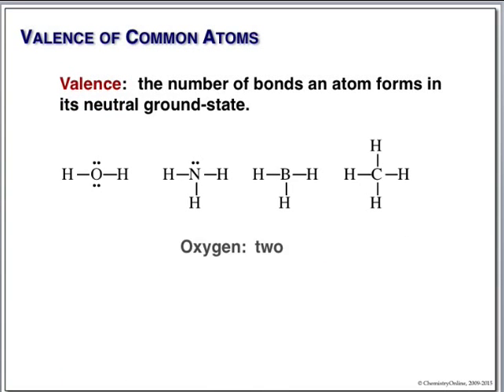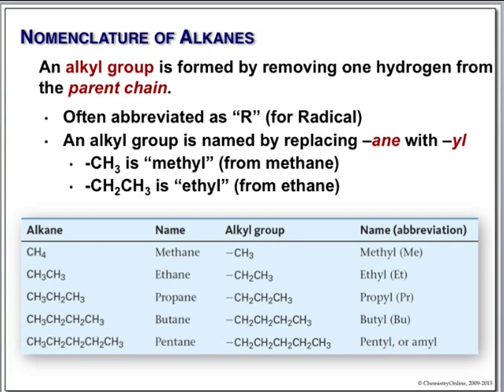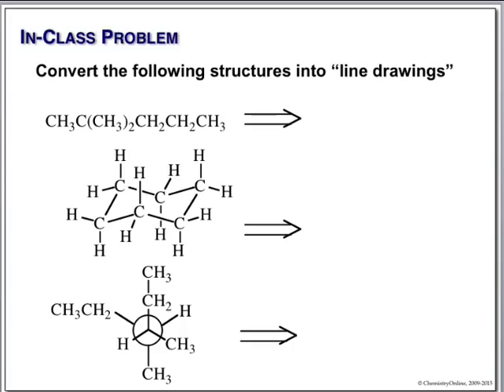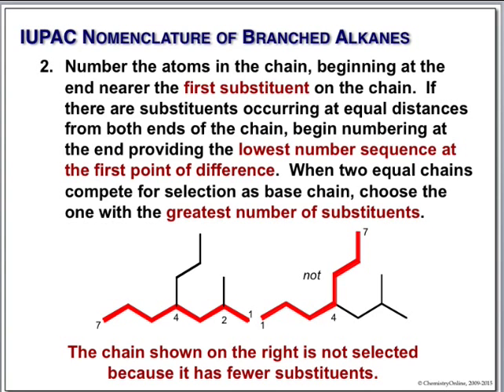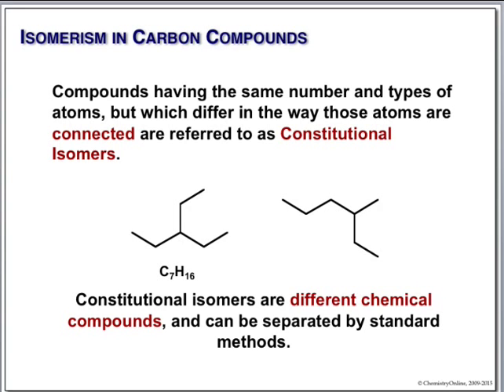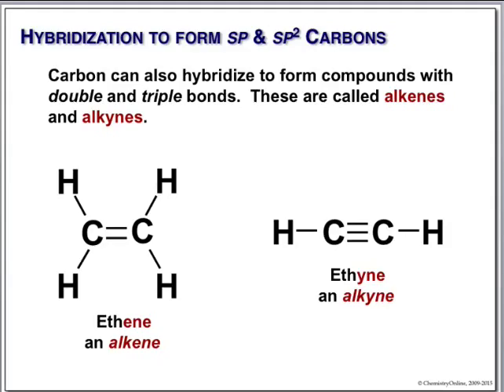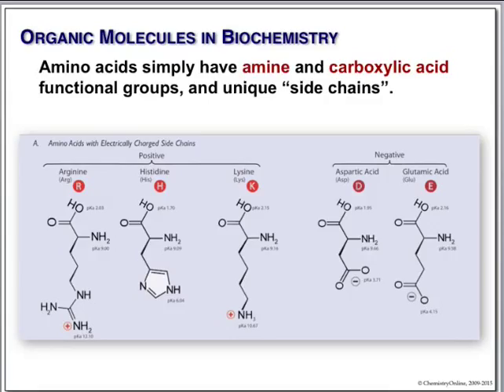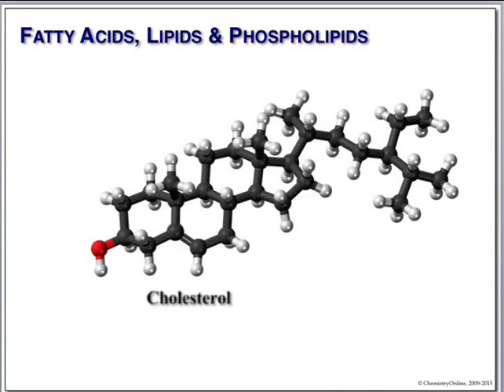Chemistry & Society: Chapter 9 - Organic and Biochemistry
This is the lecture recording from Chapter 9, Introduction to Organic and Biochemistry.